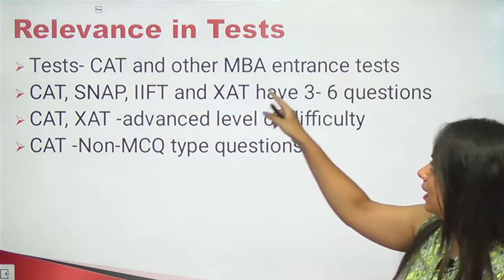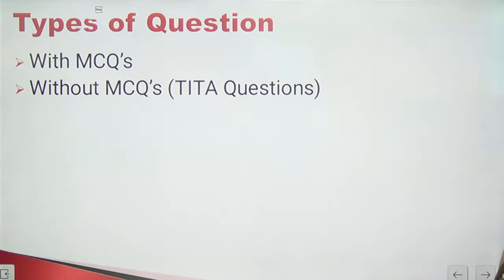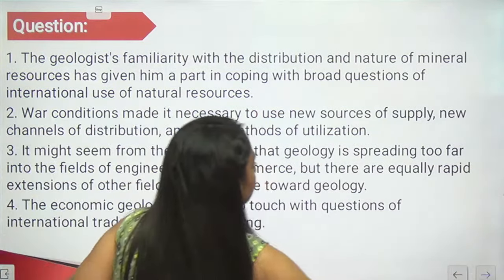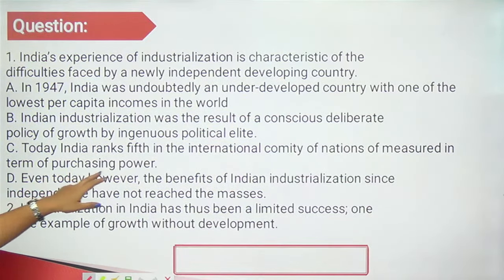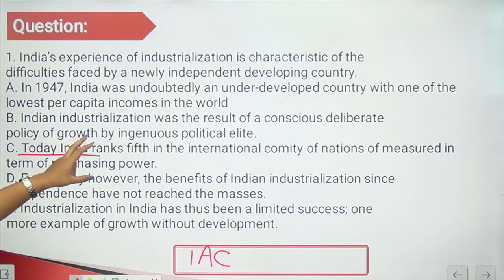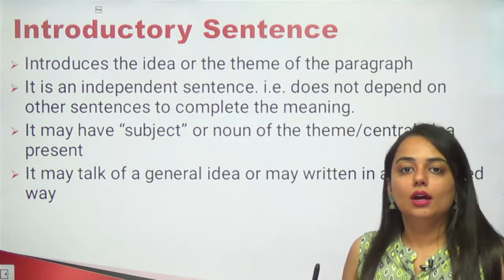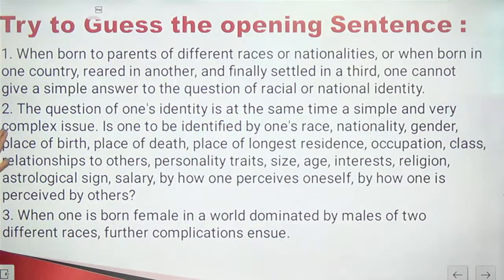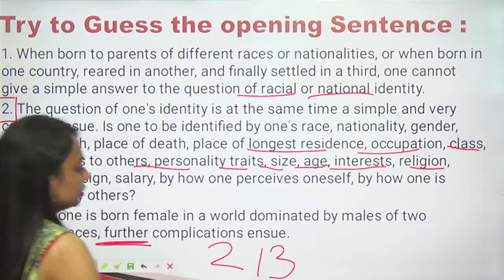Sentence Rearrangement and Relevance in MBA entrances | Verbal Ability CAT | Hitbullseye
In this live session, we will discuss what Sentence Rearrangement is and it's Relevance in MBA entrances

Live highlights:
What is sentence rearrangement in English? | Is sentence rearrangement and para jumbles the same? | What are the rules for rearranging sentences? | How do you fix cat jumbled sentences?

Happy Preparations,
Team Hitbullseye ;-)